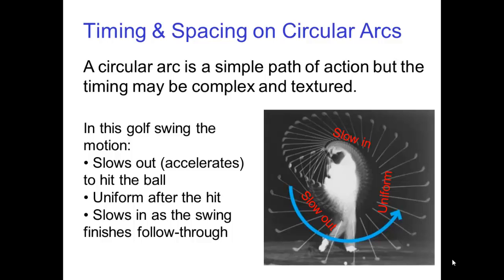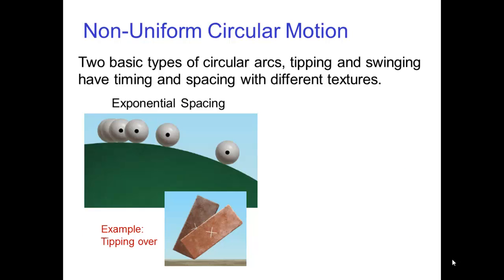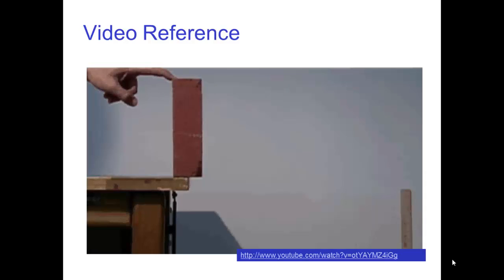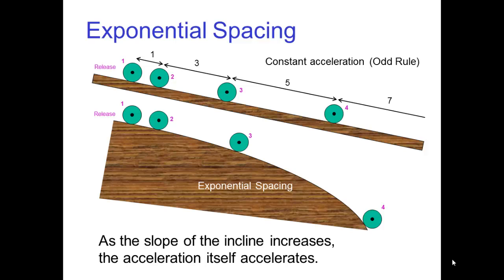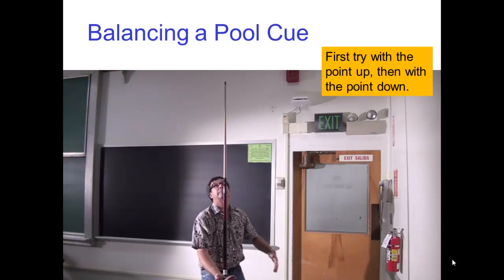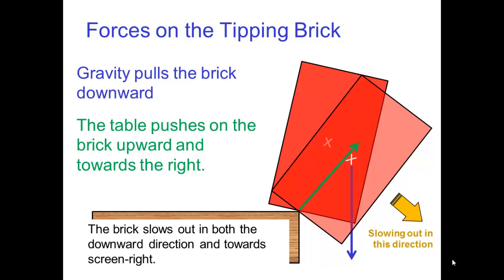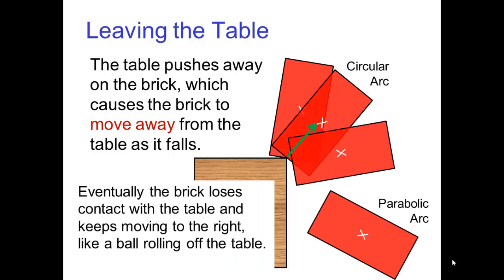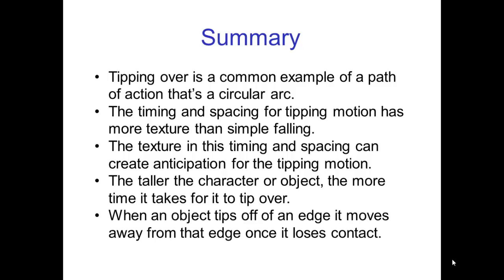Circular Arcs: Tipping Motion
Video tutorial on the timing and spacing for tipping motion, that is, the motion of an object tipping over and falling.